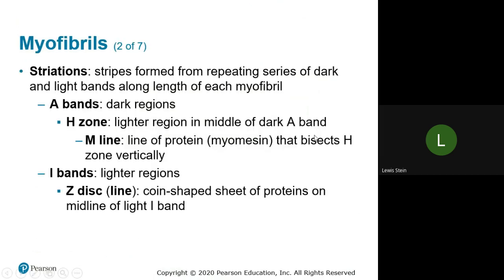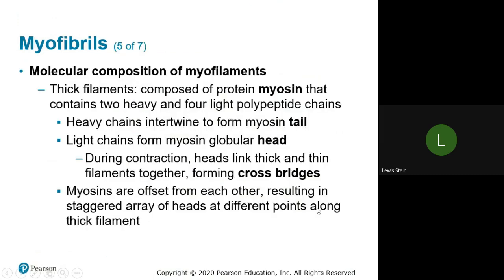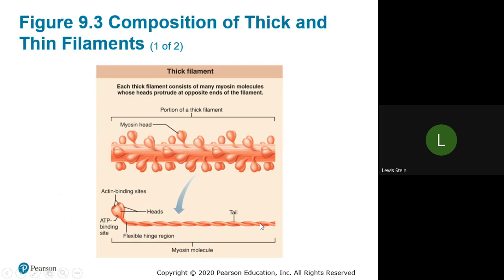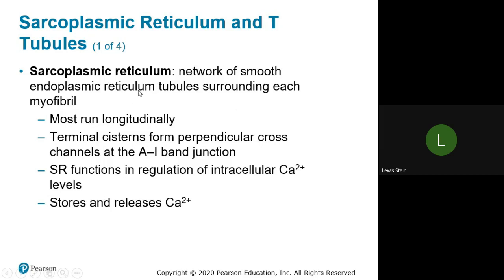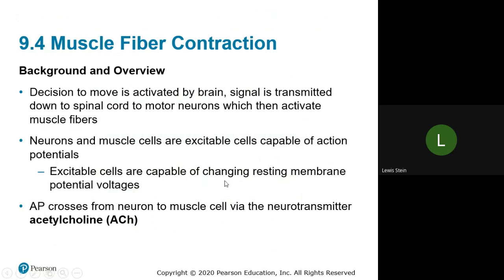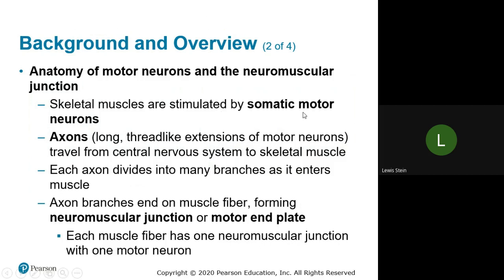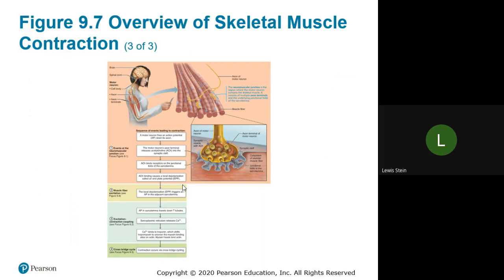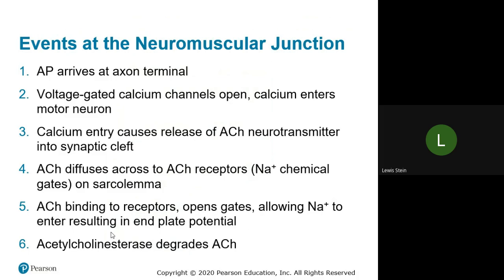Advanced Physiology 2023 01 18 11 01 GMT 5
lecture 4 adv phys muscle phys